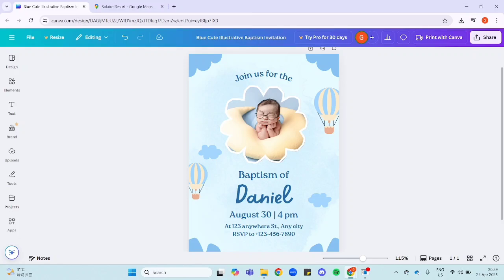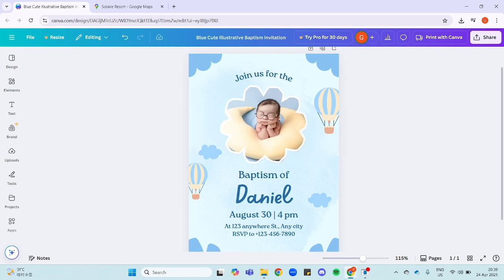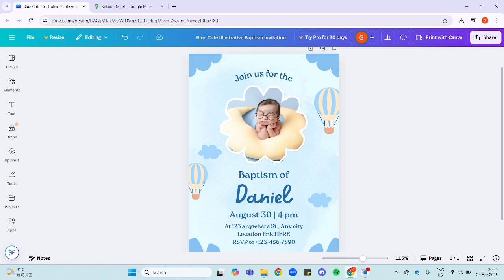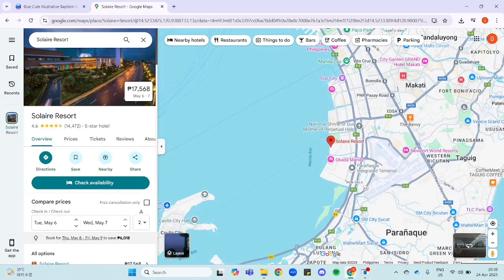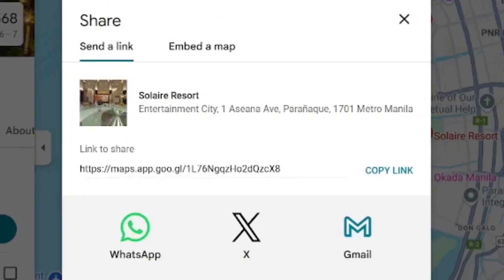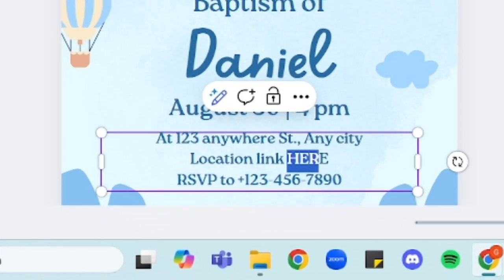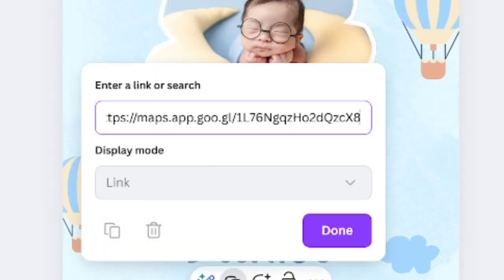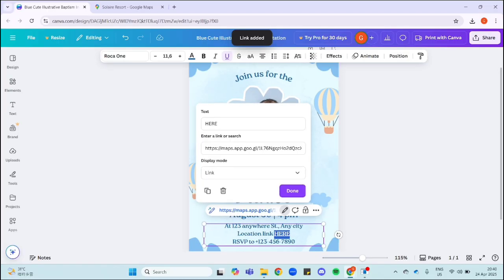How to Add Location Link in Canva Invitation Card (2025 Step-by-Step Guide)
Creating an invitation in Canva and want to add a clickable location link? In this 2025 step-by-step tutorial, I’ll show you exactly how to insert a Google Maps location link into your Canva invitation card — so guests can open directions with one click.

Perfect for weddings, birthdays, and events, this method works for both digital invites and printable versions with QR codes or short links.

✔️ Add clickable Google Maps link
✔️ Works on Canva Free & Pro